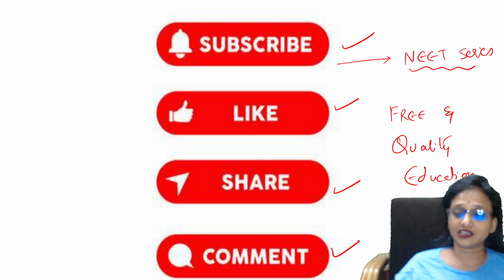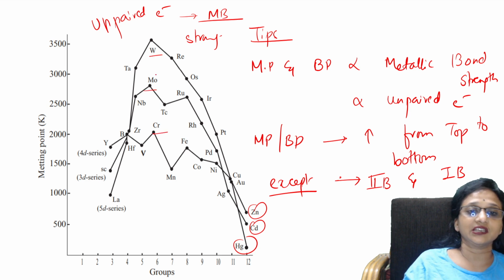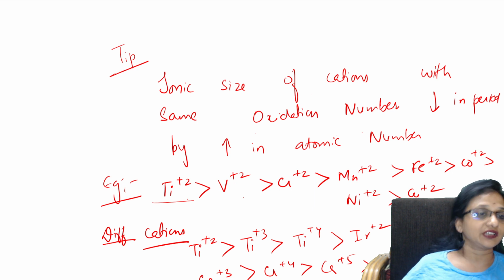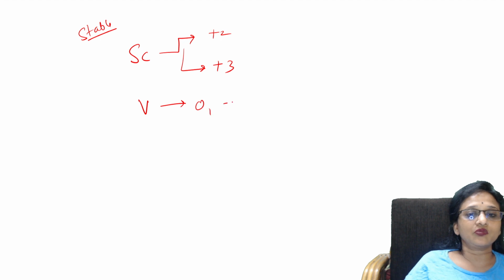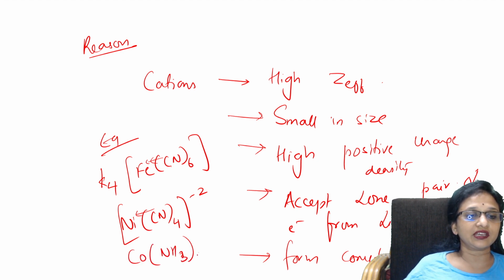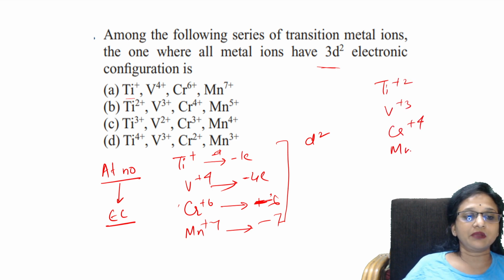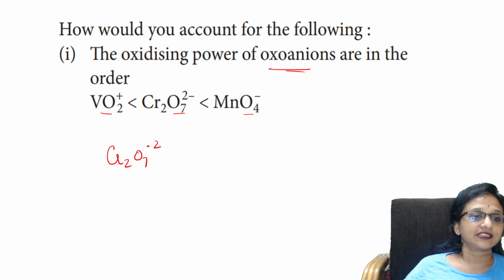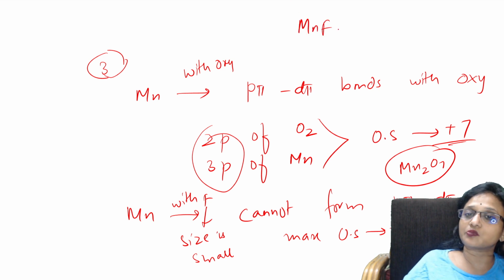🔥🔥🔥 d & f Block Elements | Complete Trends - oneshot | Class 12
Class 11 & 12 Chemistry Playlists: (All chapter covered in detail as home tuition in excellent way)